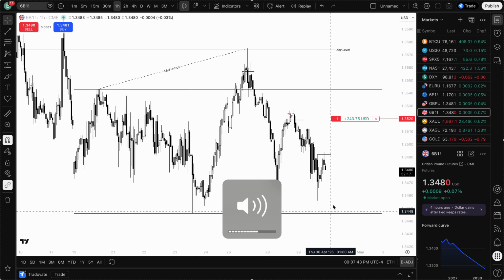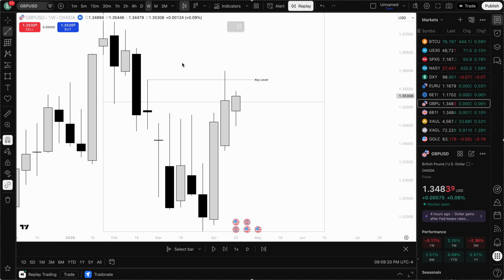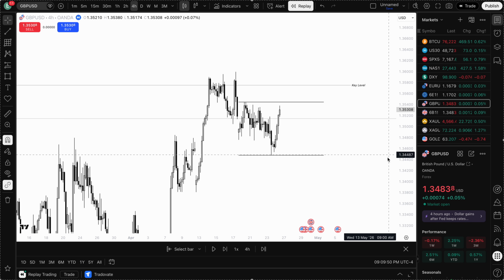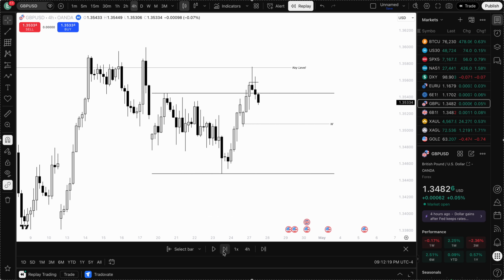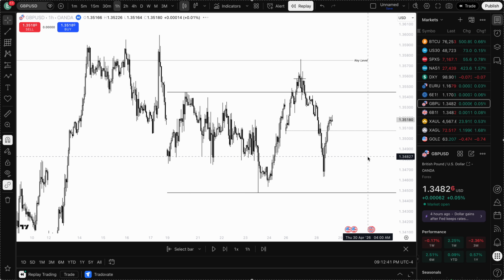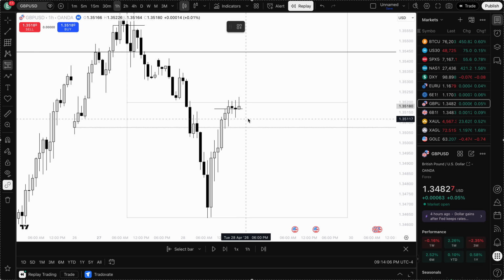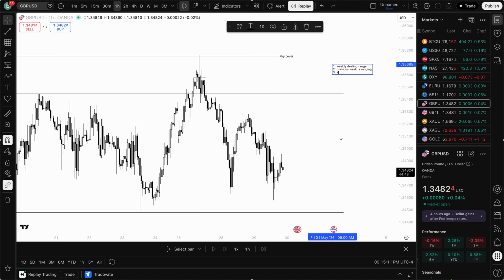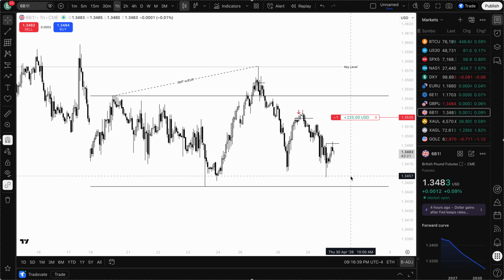4/29/2026 GBPUSD Trade Review